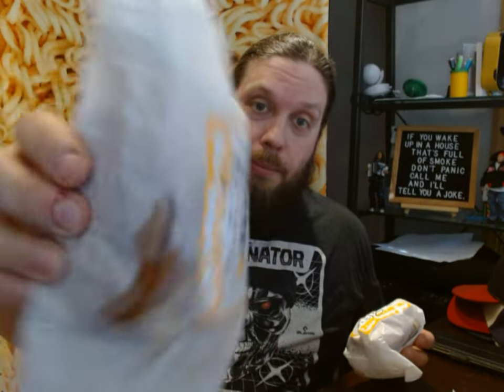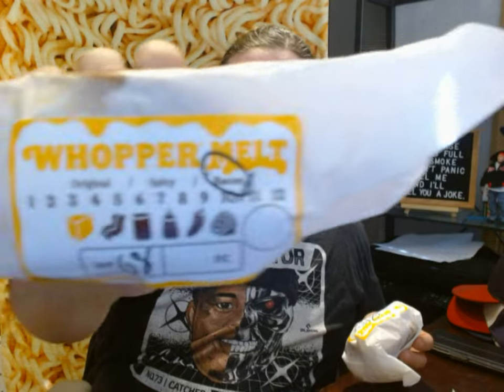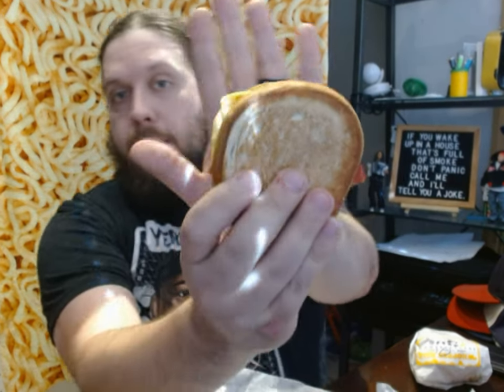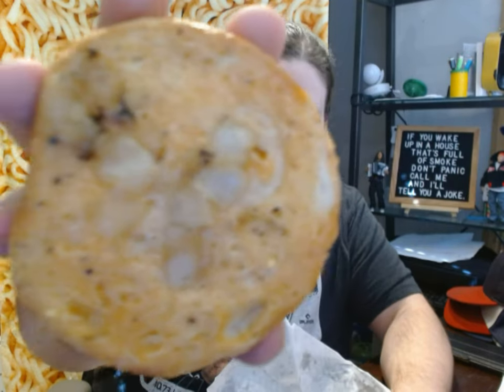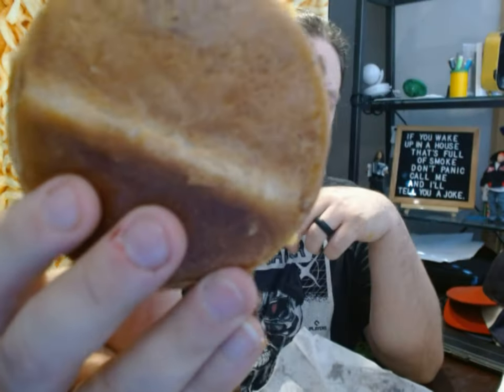Whopper Melt Bacon & Spicy Review